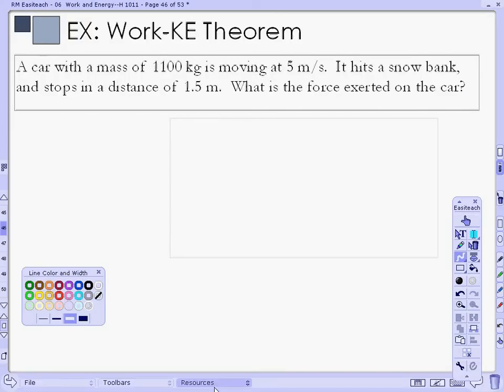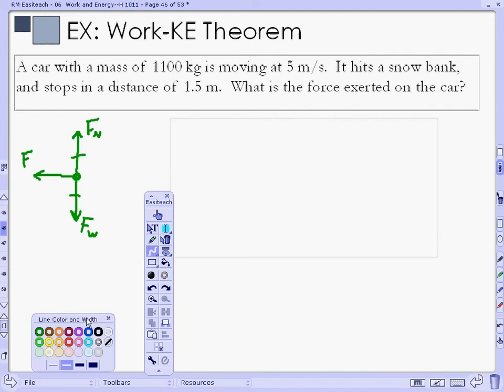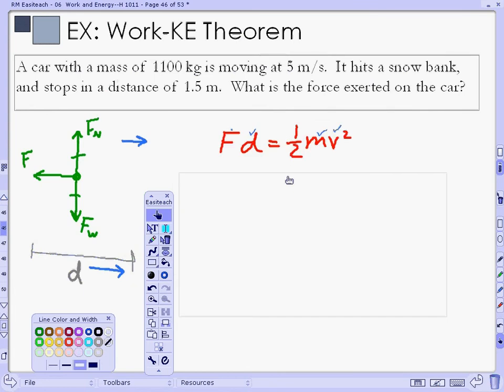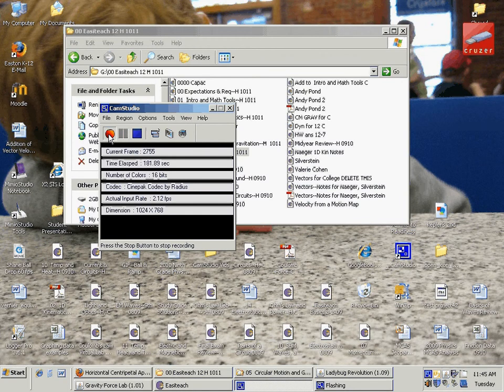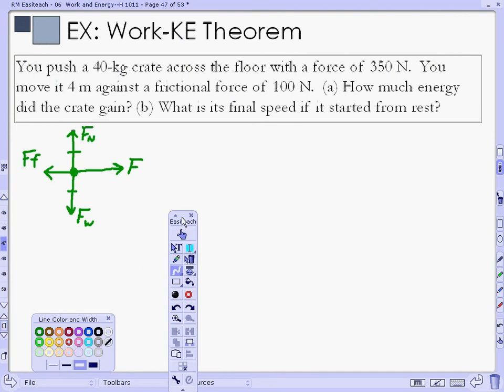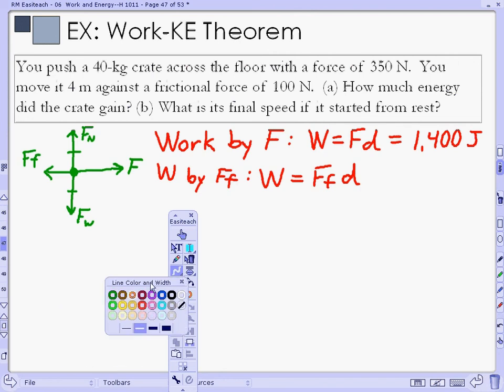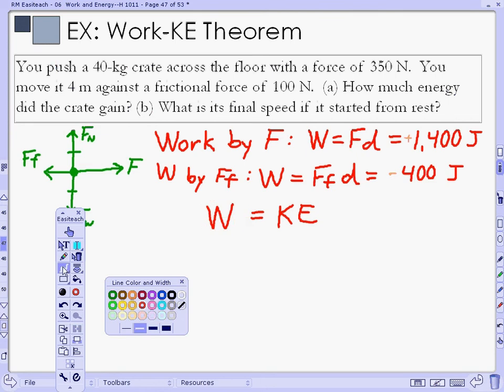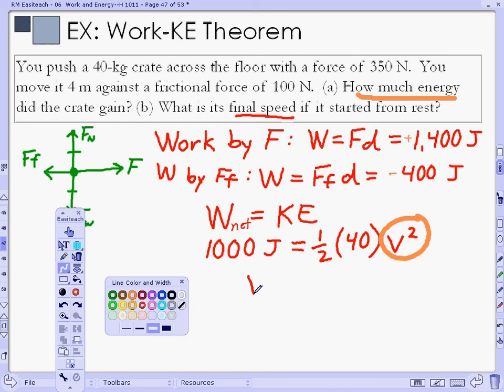VIDEX: Work-KE Theorem